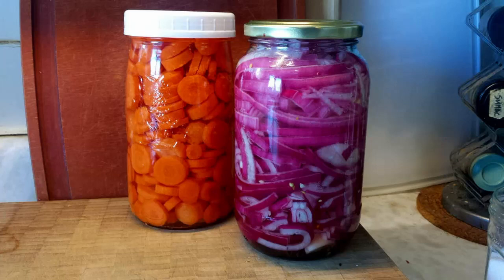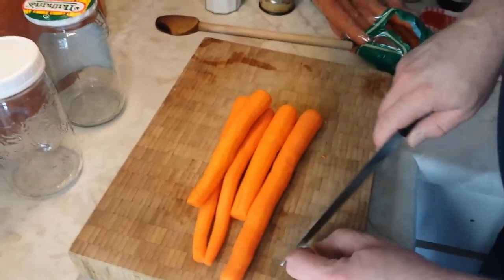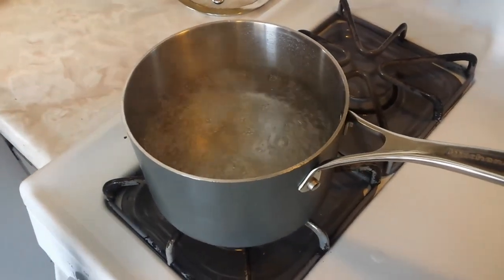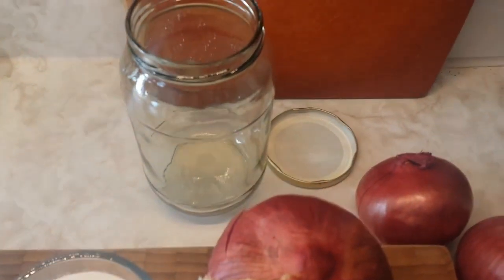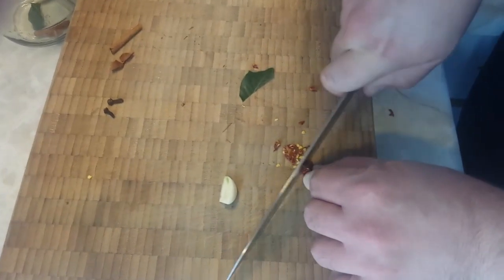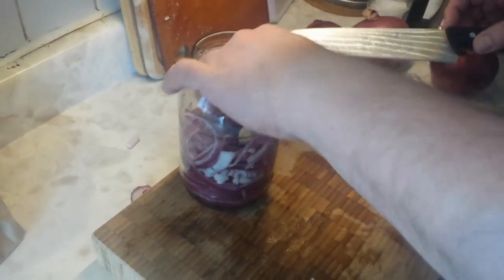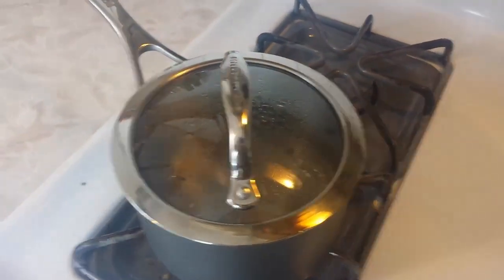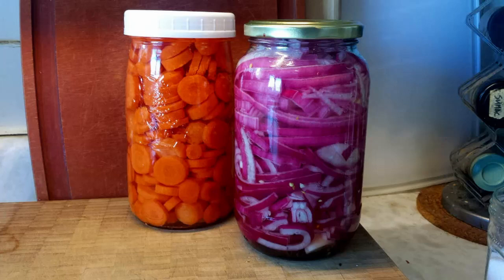Super easy Carrot and Onion Pickles - Recipe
Do you need a kitchen thermometer?

Carrot Pickles:
These are a hybrid pickle, made with a salty brine suitable for fermentation, but with a small amount of vinegar added, which strongly inhibits the fermentation process and allows the pickles to retain their natural sweetness for a much longer time. This recipe uses carrots, but various other vegetables could also receive the same treatment, with excellent results: cucumbers, peppers, green beans.

Makes 2 litres.

Equipment:
• 1 medium saucepan
• 2 litre jars

Ingredients:
1 qt water perhaps an extra half-cup
3⁄4 cup white vinegar
1⁄4-1⁄2 cup salt (kosher or sea salt - not iodized salt!)
2-4 lb carrots peeled and sliced
2 cloves garlic whole, or halves if large

Procedure:
1. Boil salt and vinegar with water to ensure dissolution. Allow to cool.
2. Peel and slice carrots, filling jars as you go in order to cut only as many carrots as needed.
3. Pour cool brine over jars already packed with sliced, peeled carrots and a piece of garlic each.
4. Let sit two weeks at least in the refrigerator before using.

Sweet Red Onion Pickles:
These vinegar-based pickles are really a treat. They turn bright pink, and they add a lovely sweet piquancy to sandwiches and other dishes. For instance, they are one of the two traditional garnishes of cochinita pibil.

Makes 1 litre.

Equipment:
• 1 medium saucepan
• 1 litre jar

Ingredients:
1 lb red onion 1⁄4” crosscut
11⁄2 cup white vinegar
1⁄2 cup sugar
1⁄2 tsp salt (kosher or sea salt - not iodized salt!)
1⁄2 stick cinnamon whole, or a few pieces
3 pc cloves
1 pc bay leaf
1 pc star anise
1⁄2 tsp red pepper flakes homemade are best!
1 clove garlic whole, or halves if large

Procedure:
1. Boil salt and sugar with vinegar to ensure dissolution.
2. Pour cool brine over jars already packed with onions and flavoring ingredients.
3. Let sit two days at least in the refrigerator before opening. Because of the way they are cut, they pickle quickly.